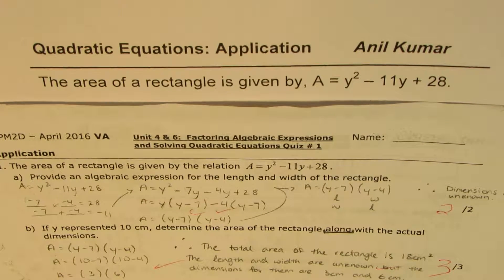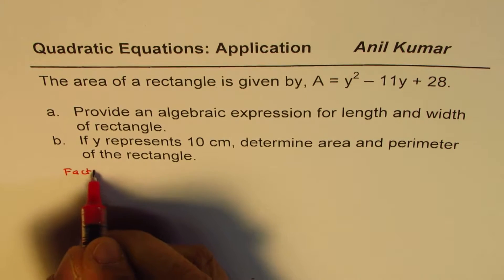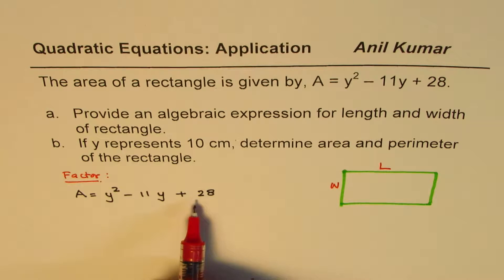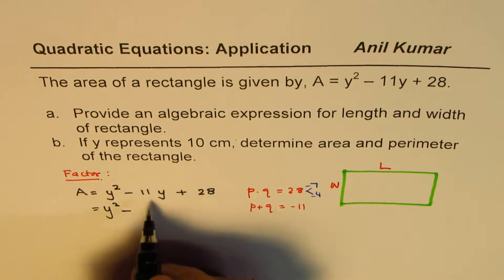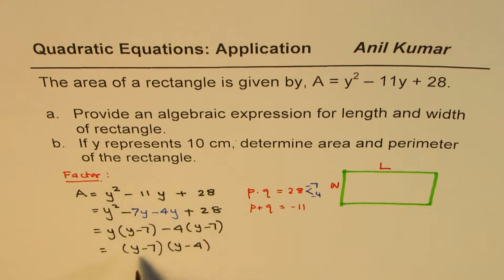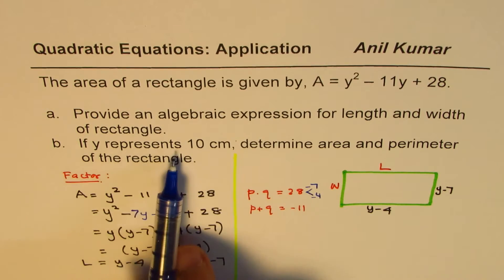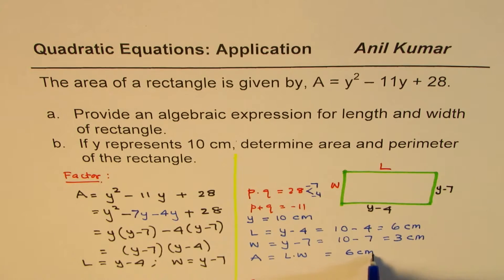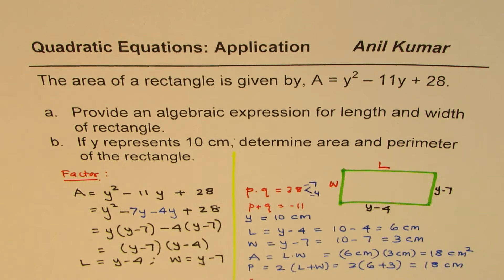Factor Quadratic Equation Expression for Area Length and Perimeter